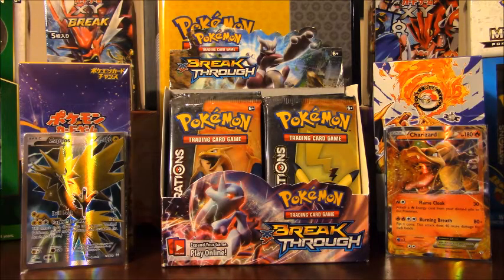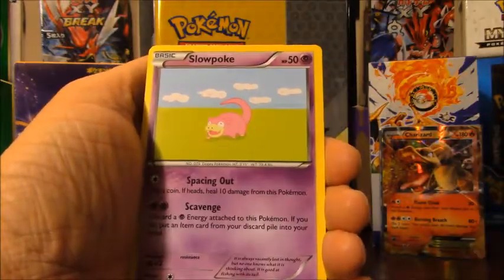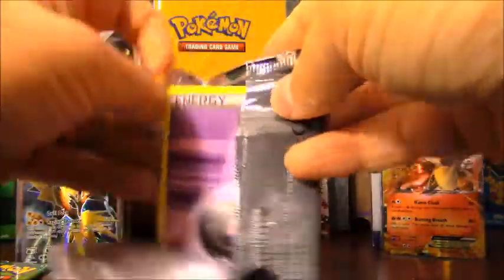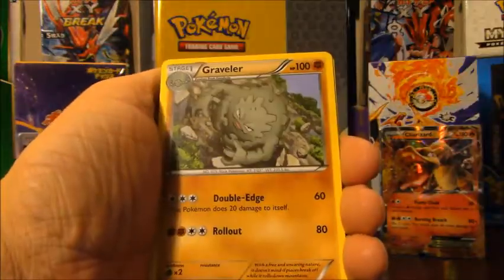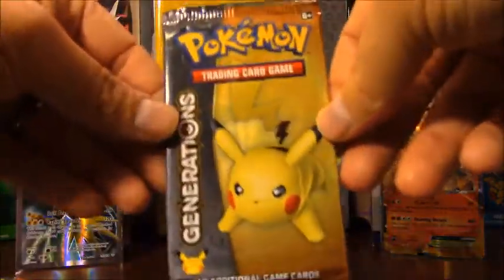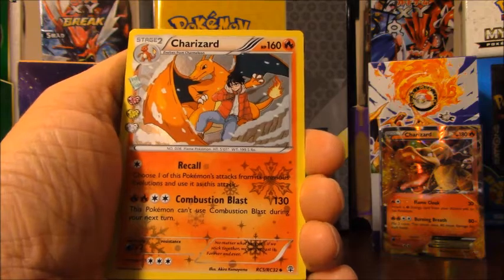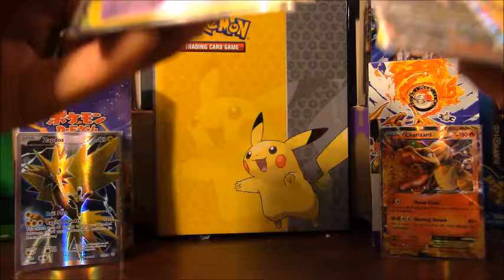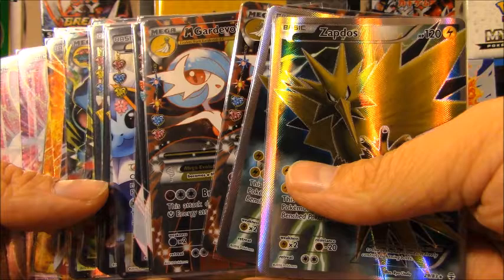GENERATIONS BOOSTER BOX OPENING Pt. 3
Hey Everyone,

I'm opening a Generations Booster Box finally! Enjoy part 3!